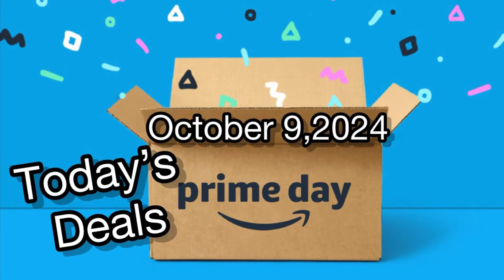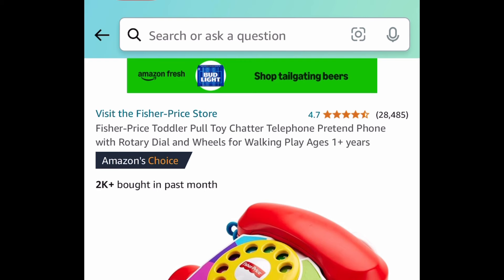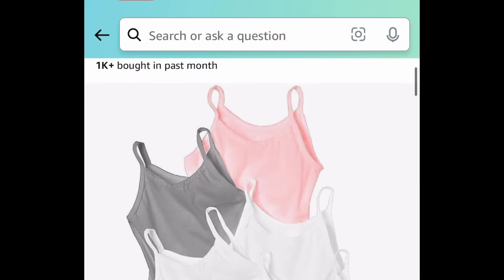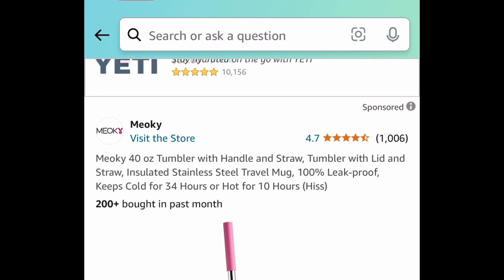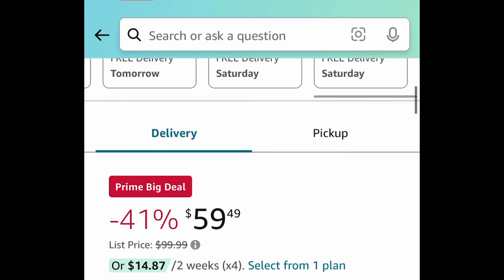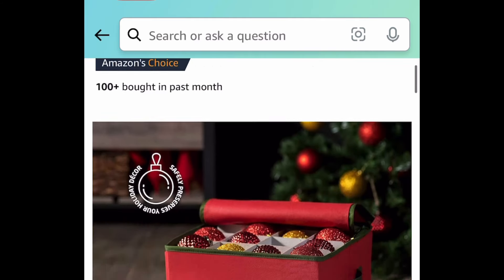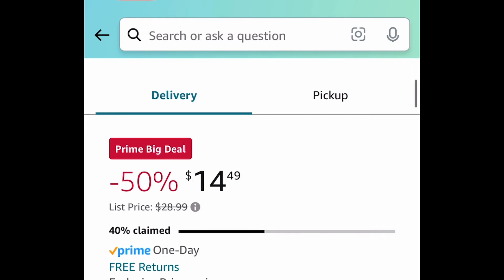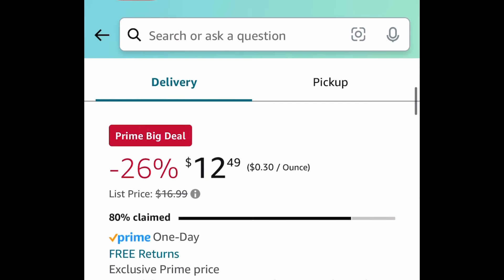Amazon Electric salt and pepper set for $6 😮 🏃‍♀️ more prime deals 🤩 10/09/24 💗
Product links:

Amaz0N

Electric Salt and Pepper Grinder Set

Prime deal🚨
9.99
4 Piece Polypropylene White Food Storage Container

⚡️Prime deal⚡️
8.99 (was 34.99)
Star Wars: Young Jedi Adventures Fuzzy Force Nubs

Prime deal⚡️
7.30
Fisher-Price Toddler Pull Toy Chatter Telephone

Prime deal⚡️
27.99 (was 44.99)
Wizarding World Harry Potter, Talking Sorting Hat

Dove Conditioner Argan Oil & Damage Repair, 12 oz

5 Pack, Hanes Girls' Camisole, 100% Cotton

Price drop🚨
14.31 (was 41.99)
12 Pack, Gildan Youth Ultra Cotton T-Shirt

Prime deal🚨
9.95 (was 34.95)
The Children's Place Boys' Windbreaker Jacket

Prime deal🚨
8.87 (was 59.99)
GAP Women's Logo Sherpa Lined Hooded Sweatshirt

Prime deal🚨
7.99 (was 29.99)
40 oz Tumbler with Handle and Straw

Prime deal🚨
9.99
Electric Mini Massage Gun

⚡️Prime deal⚡️
4.51 (was 14.99)
Large Carrying Case for GoPro And Accessories

Prime deal🚨
59.49 (was 99.99)
3.2Qt Electric Food Mixer,6 Speeds

Prime deal🚨
7.99
ARM & HAMMER Deep Clean Stain Formula, 44 ct.

Prime deal🚨
9.99
3PCS Halloween Lights Halloween Window Decoration

21.99 (was 43.99) with: ELDTE2S8
Wooden Art Set Crafts Drawing Painting Kit

Prime deal🚨
11.25
Christmas Ornament Storage Box - Stores 64 Ornaments W/Dual Zippers

Prime deal🚨
45.03 (was 109.99)
Large Entertainment TV Stand

Prime deal🚨
39.99
3 Drawer, Chest of Drawers

Prime deal🚨
14.49
Educational Insights Playfoam Pluffle Sensory Station

Prime deal⚡️
19.99
Mini Brands Advent Calendar 2024 by ZURU

Prime deal🚨
11.99 (was 24.99)
Melissa & Doug Wooden Cars Vehicle Set in Wooden Tray

Prime deal⚡️
12.49
Play-Doh Bulk Handout 42-Pack

Product prices and availability are accurate as of the date and time indicated and are subject to change. Any price and availability information displayed on Amaz0n at the time of purchase will apply to the purchase of this product. Content, discounts, offers, images, prices and availability are subject to change or removal at any time.